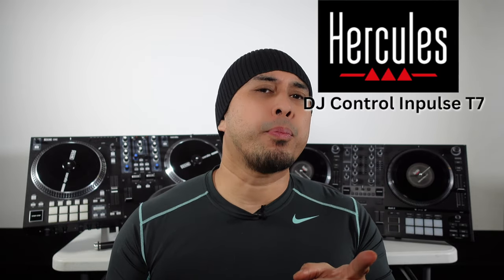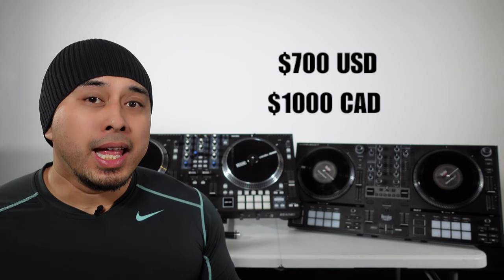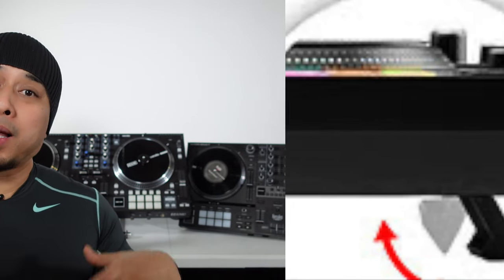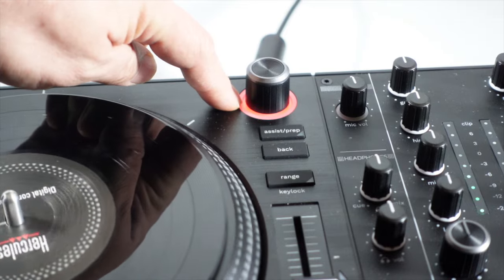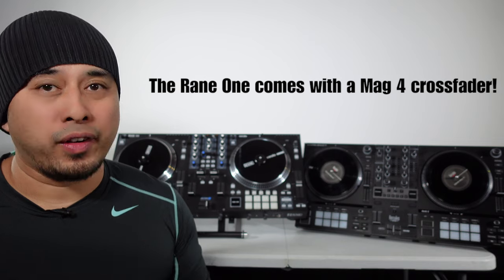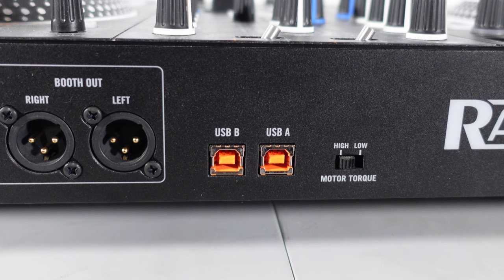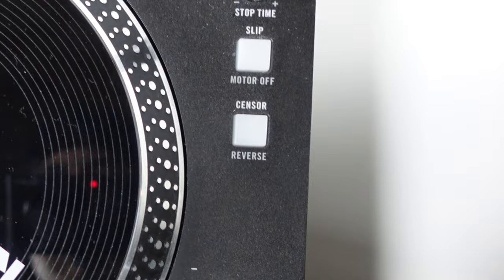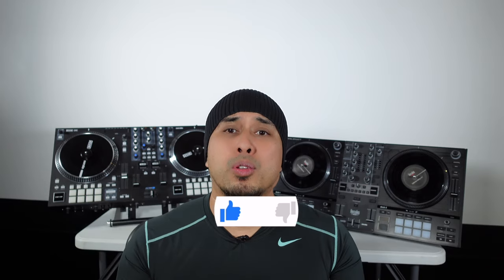The Hercules Inpulse T7 vs the Rane one comparison video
Hey guys! Here's another popular video you guys have been asking for. The T7 versus the Rane one! Watch as i breakdown the similarities and differences of both of these giant controllers. My honest thoughts and opinion on which controller is best!